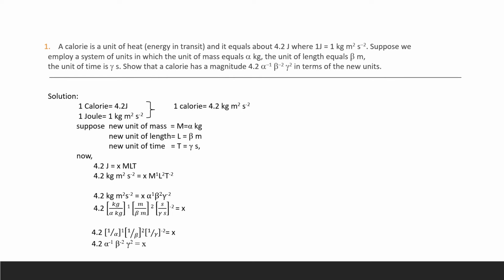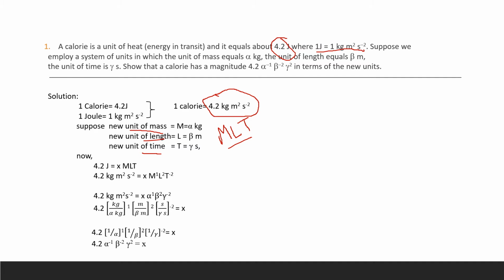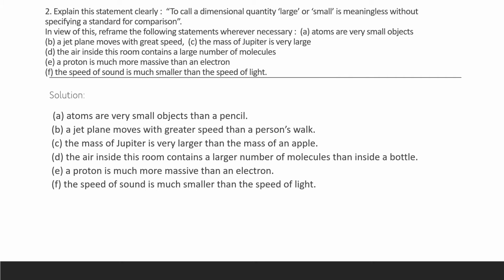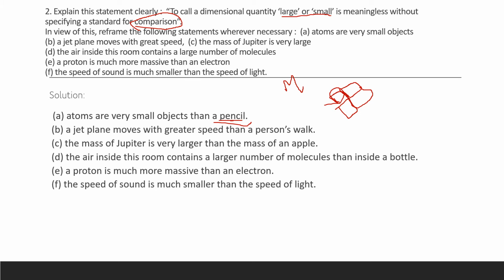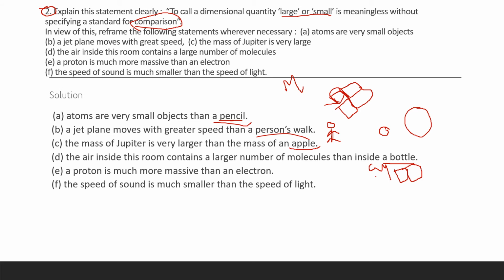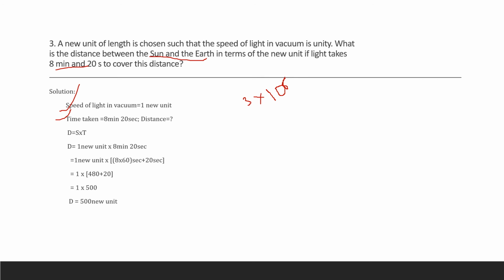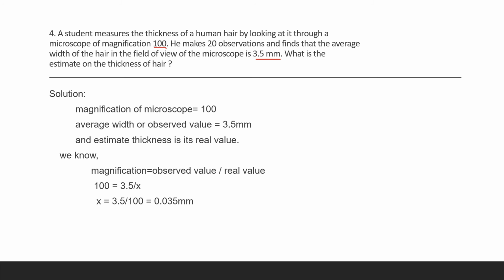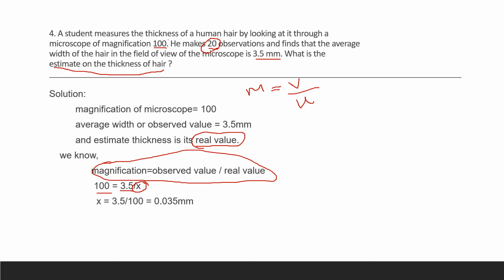11th std physics: UNITS chap